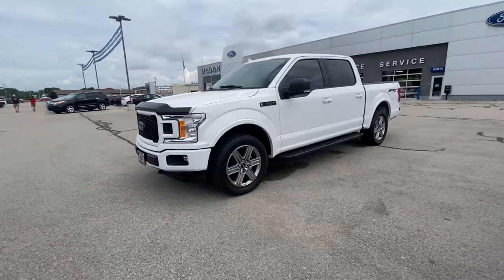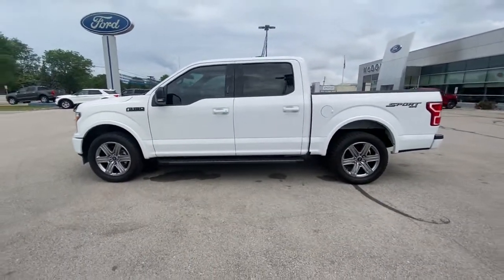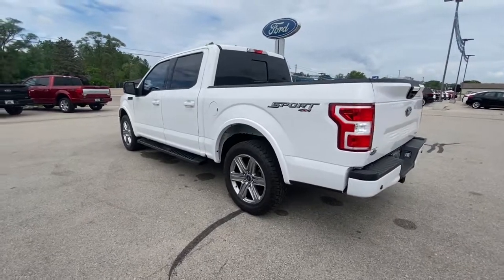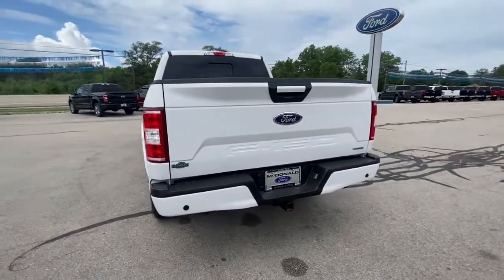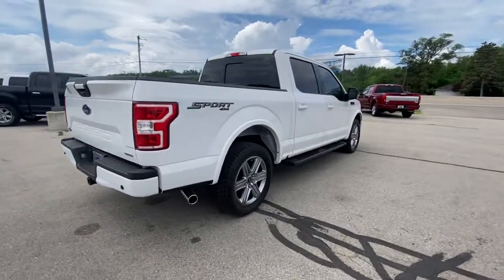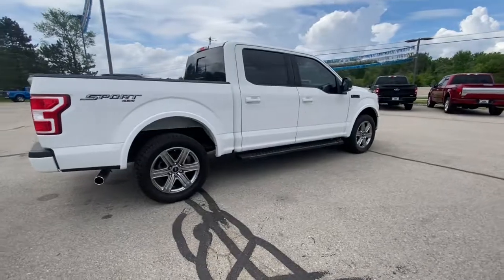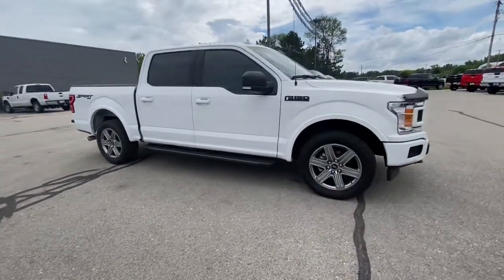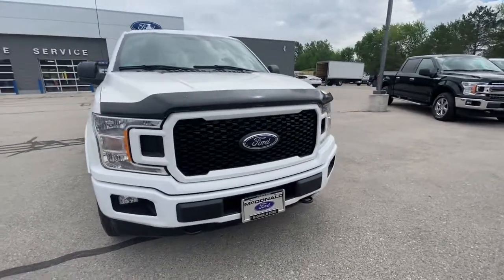2018 Ford F-150 Freeland, Saginaw, Midland, Bay City, Mt. Pleasant MI P7562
Oxford White Used 2018 Ford F-150 available in Freeland, Michigan at McDonald Ford. Servicing the Saginaw, Midland, Bay City, Mt. Pleasant, MI area.

McDonald Ford
6790 Midland Rd